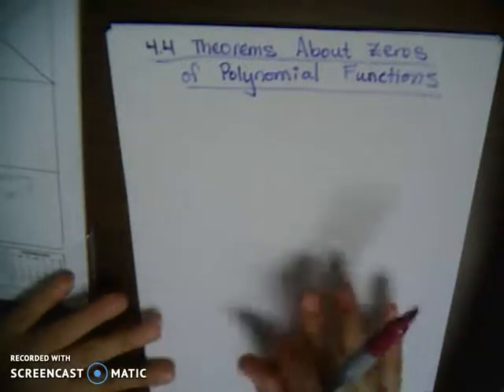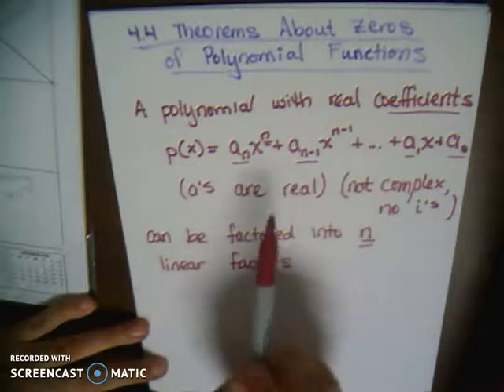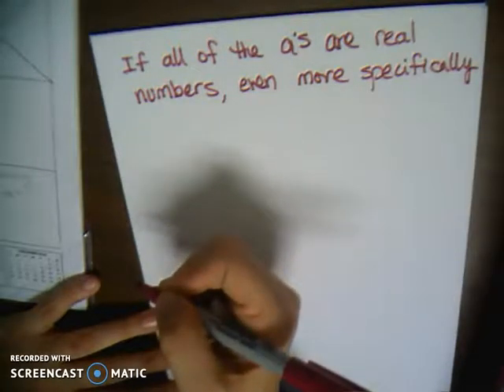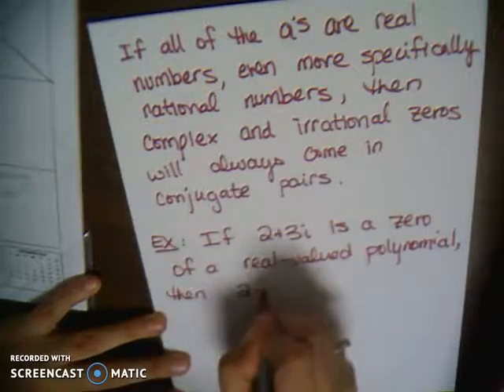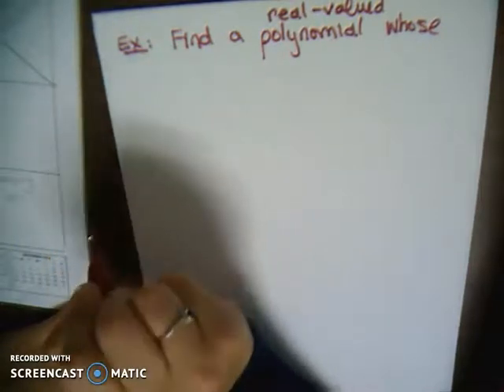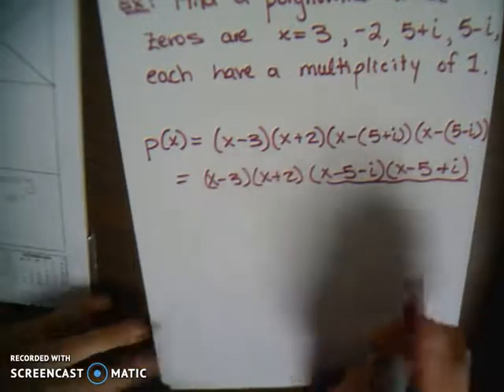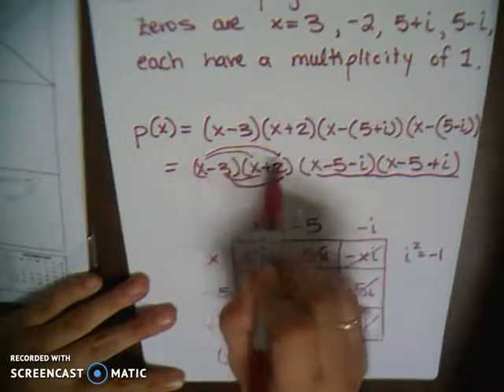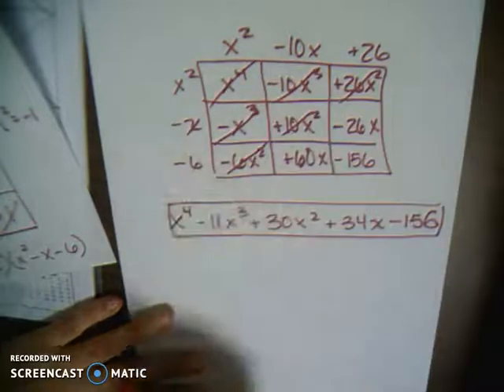Section 4.4 Part 1-Polynomials with Given Zeros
Creating a polynomial when given zeros, including complex and irrational zeros.